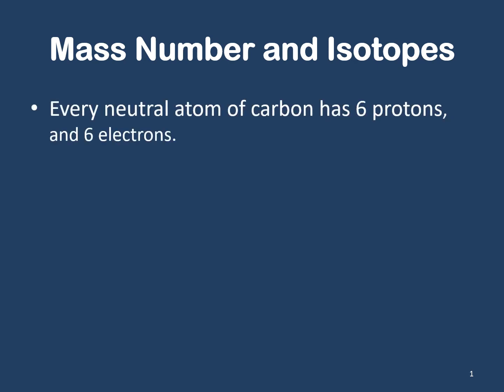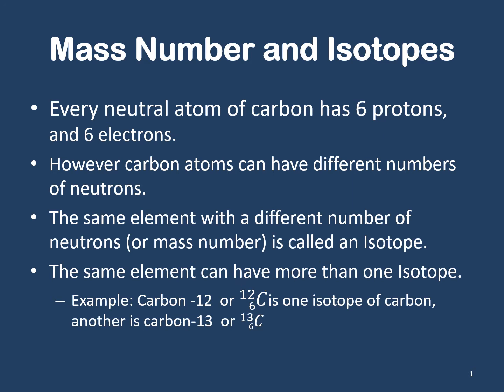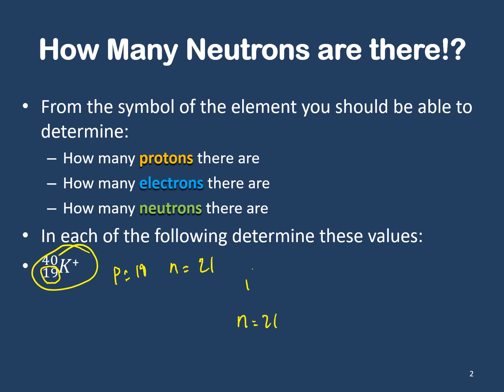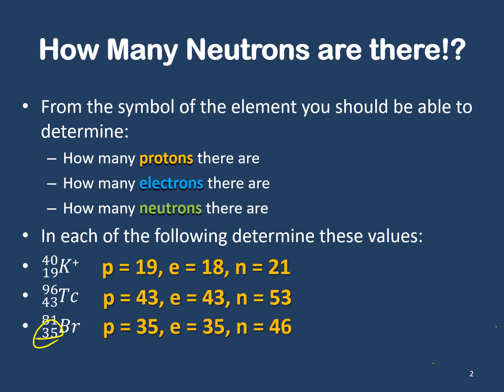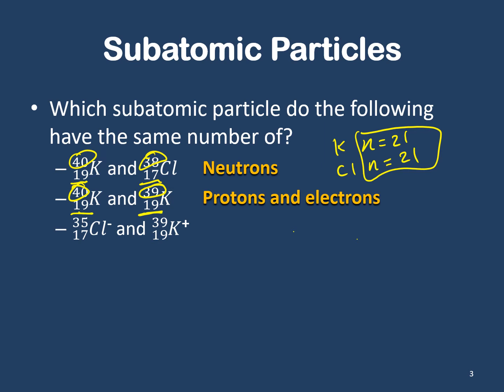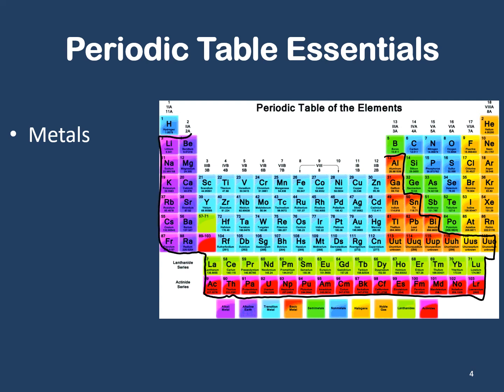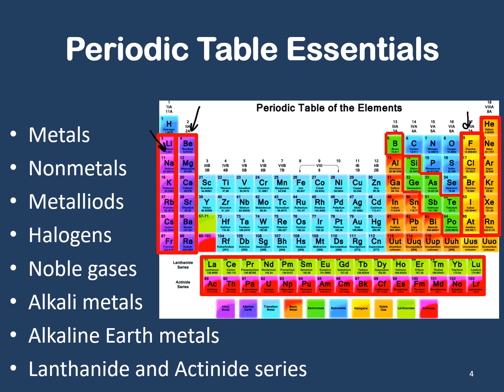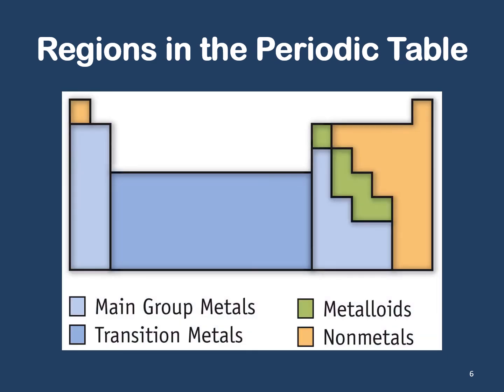Chapter 2 Video 2